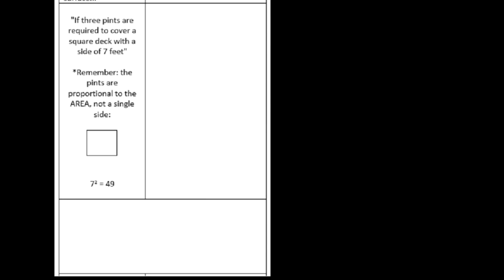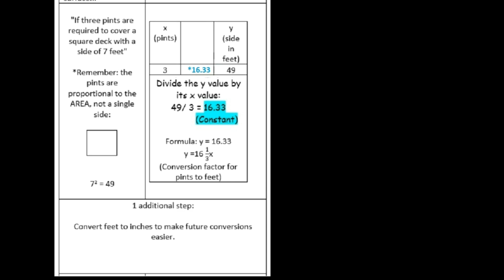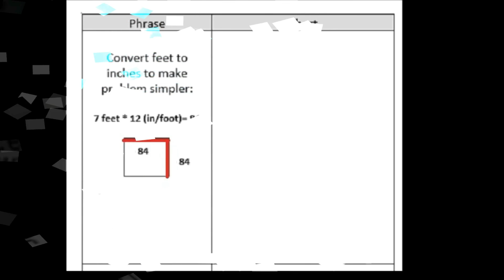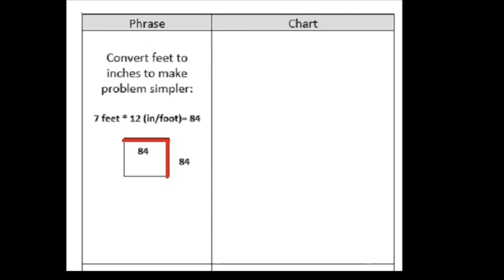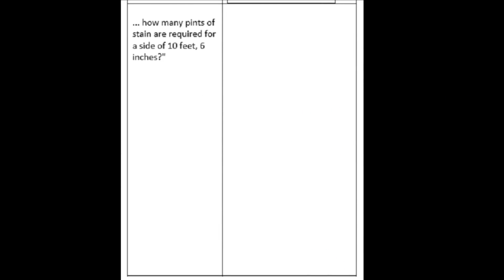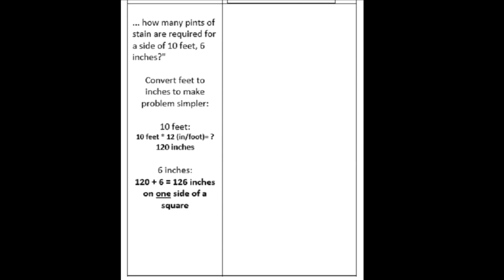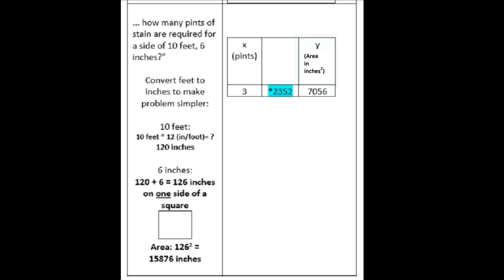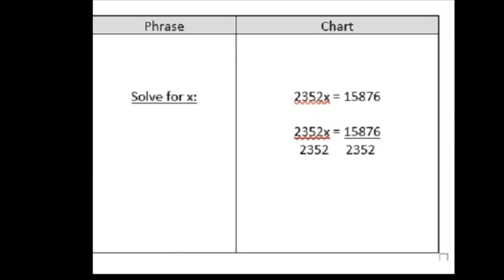5 Minutes of Math--12Jan2018